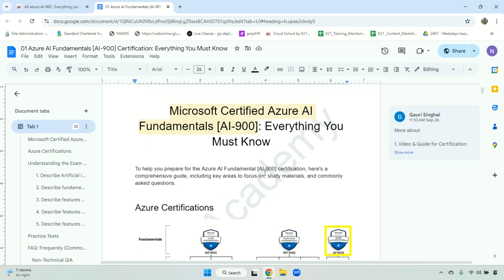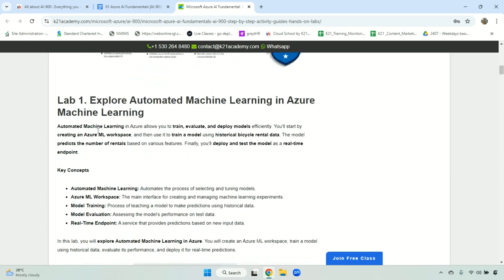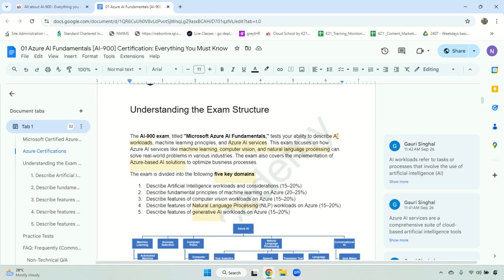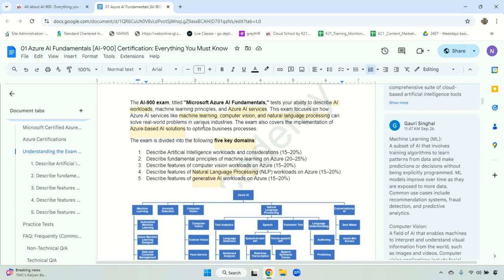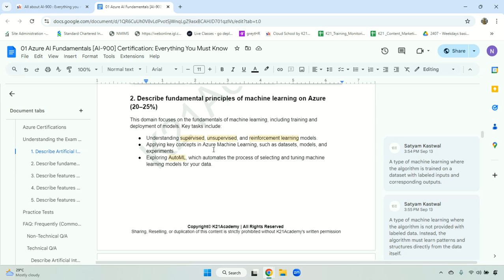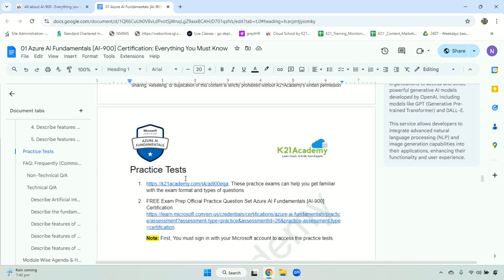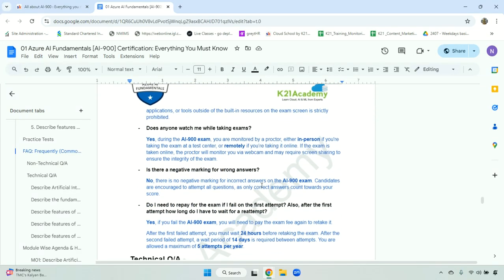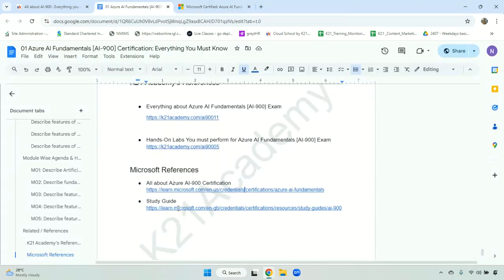I Tried Microsoft's AI Certification (What To Expect)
Are you ready to kickstart your AI journey with the Microsoft AI-900 Azure AI Fundamentals certification?

This video is your ultimate guide to everything you need to know to ace the AI-900 exam and build your expertise in Artificial Intelligence.

👩‍💻 What You'll Learn:
- Overview of the AI-900 certification and its key domains.
- Exam structure, module weightages, and practice test insights.
- Hands-on labs and key concepts like machine learning, NLP, and computer vision.
- Tips on leveraging Azure AI services like Cognitive Services, Bot Services, and OpenAI.
- FAQs and common exam queries answered.

- Beginners exploring the world of Artificial Intelligence.
- Tech enthusiasts aiming to get Microsoft-certified.
- Professionals seeking foundational AI skills for career growth.

🎁 Join our Free Azure AIML Class to get started with AI-900 Certification!